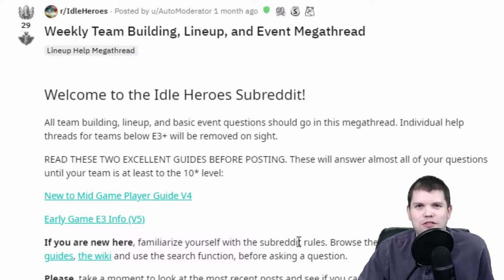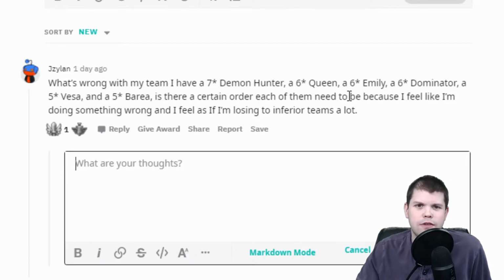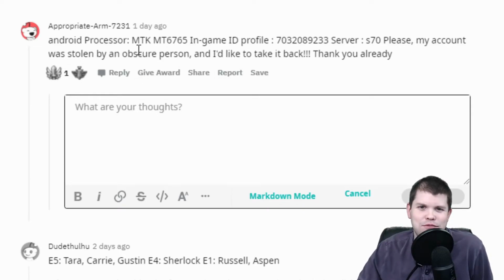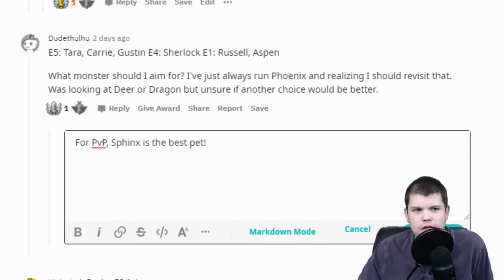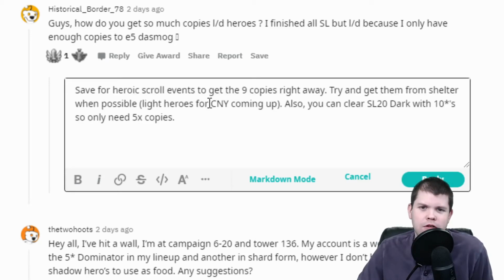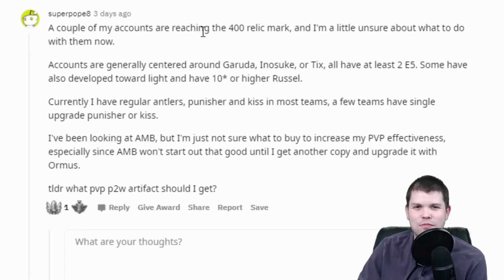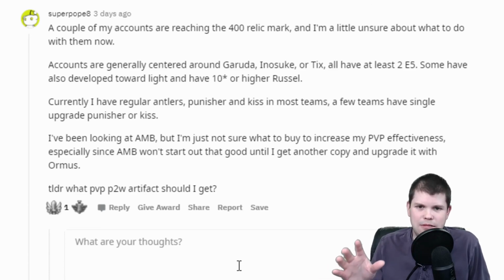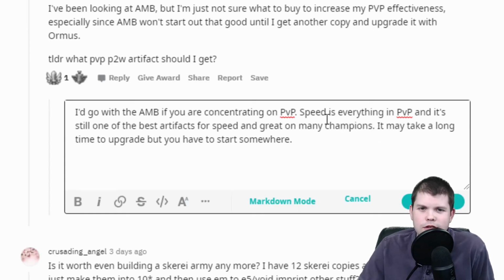February IH Code + Reddit Q&A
I also answer questions from Reddit and give my thoughts, you may have similar questions if you are a new player and if you are an old player you'll probably enjoy remembering how much of a struggle early game was and how important your E7 demon slayer felt at the time.